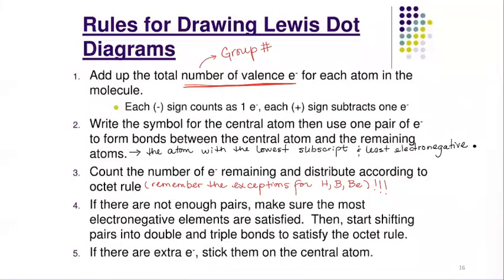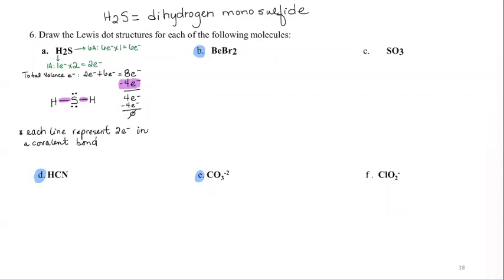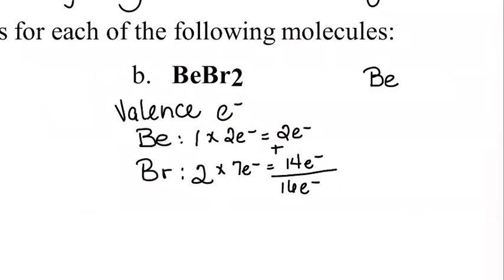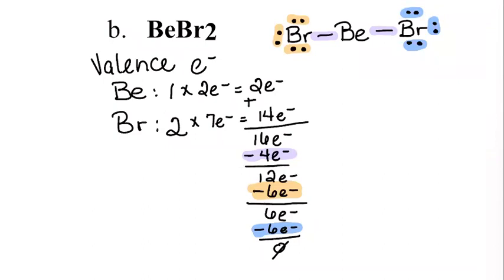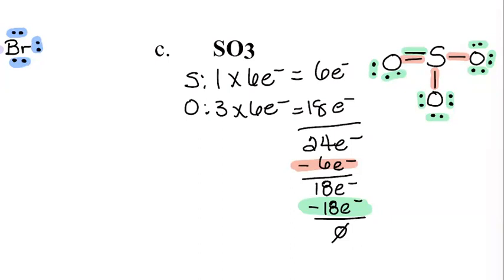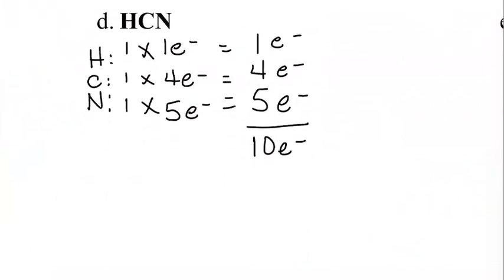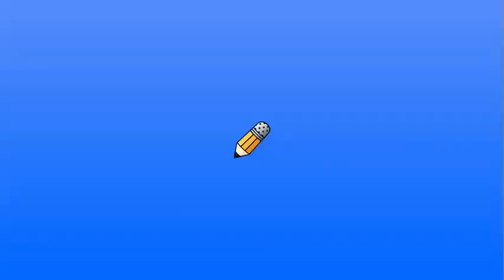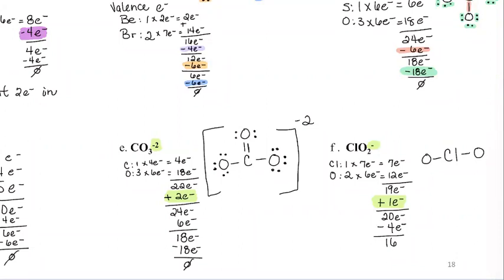CHEM104_SU2022_Lec_6_22_22_Part1